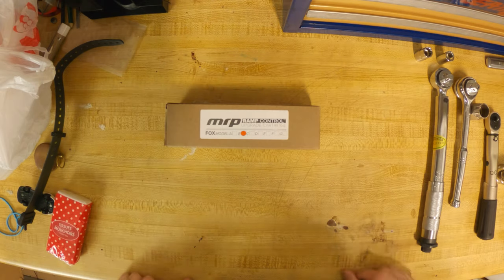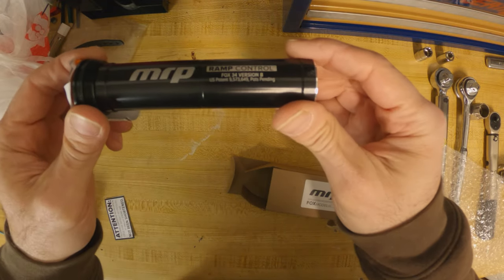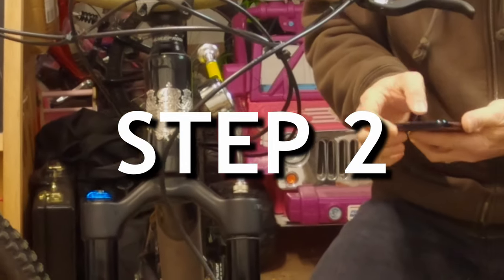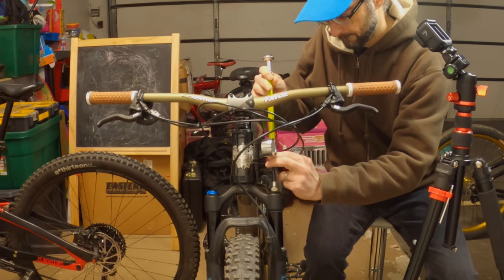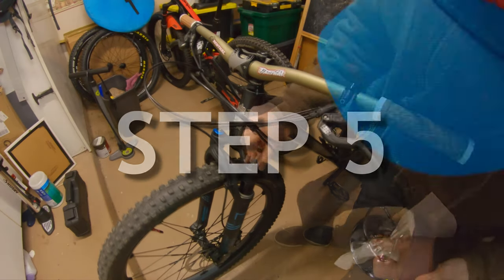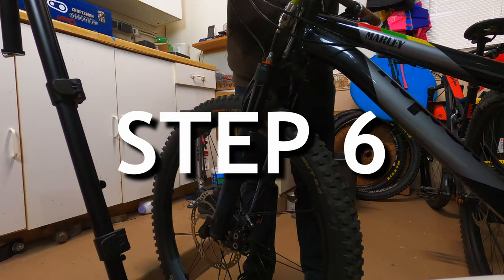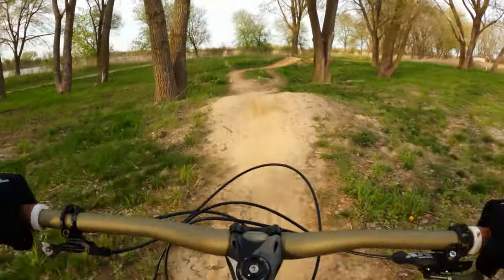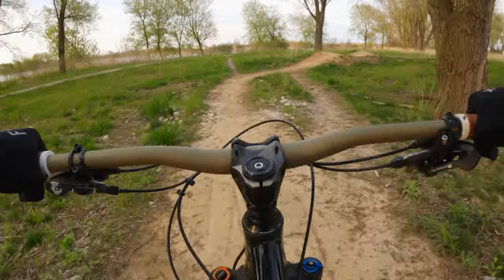MRP Ramp Control Cartridge Install: Upgrading the Fork On My Hardtail MTB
I've been wanting to add  the MRP Ramp Control to the Fox 34 on my Ragley Marley for a while now. The Fox 34 takes a backseat to the Fox 36 these days but the 34 is no slouch.   I love this fork for its plushness and light weight. The one area I would improve, however, is bottom out resistance. Normally, you would do this by adding bottom out tokens to the fork. This is by far the cheapest way to do it. This is my main "go to" bike and I like to use it for a variety of terrain. MRP cartridge allows you to make changes on the fly. This gives me a lot of versatility to ride anything from flow trails to tech to park and jumps. Its not the cheapest upgrade but I'm hoping to get a lot of bang for the buck out of this.

In this video you find  a step by step installation instructions for the Fox 34. Installation is very straightforward.

Check with MRP to find the right cartridge for your specific model.

Specialty Tools used in this install:
Flat Faced (unchamfered) Sockets.